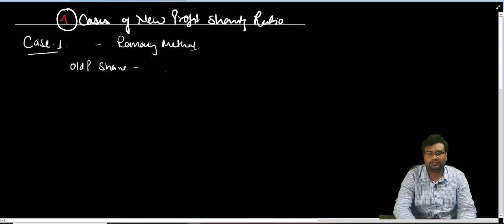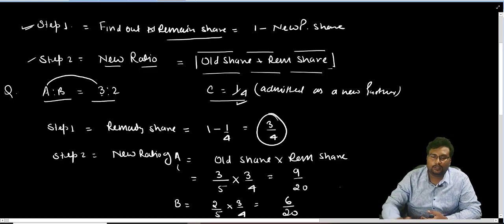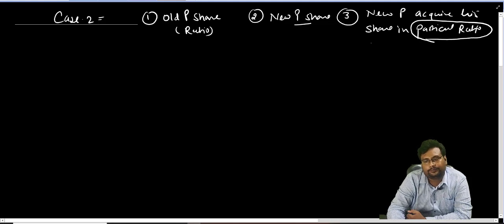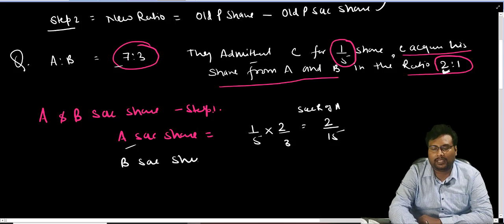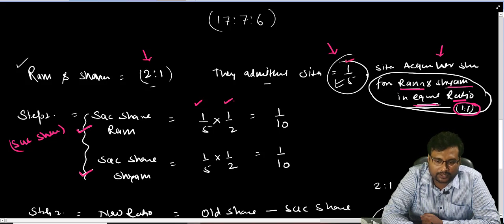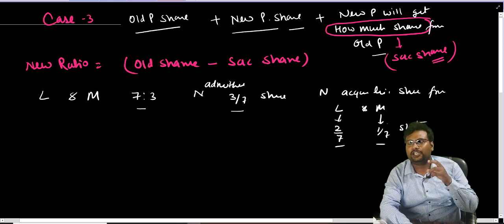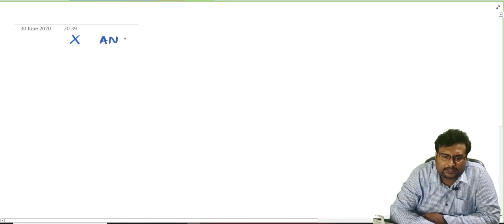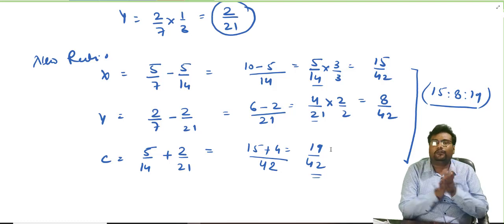how to calculate new ratio on the time of admission of new partner